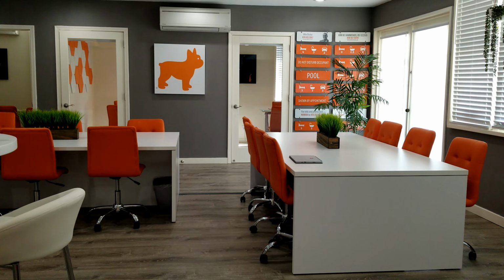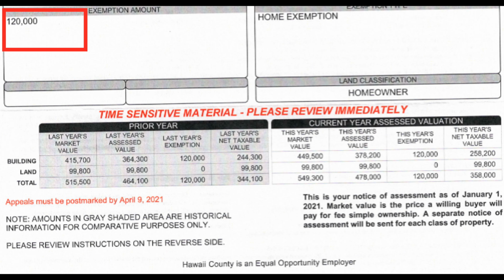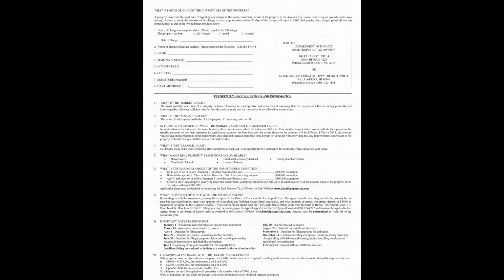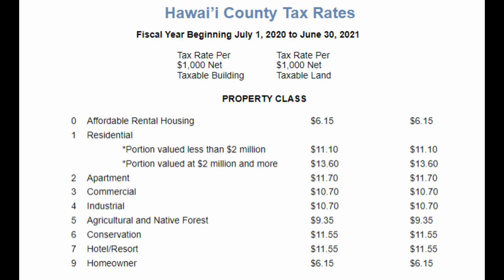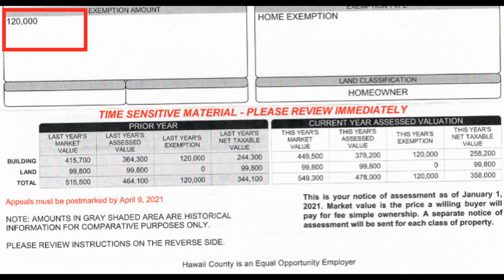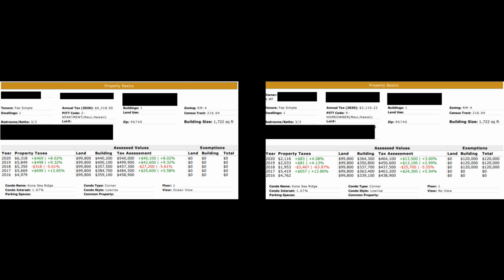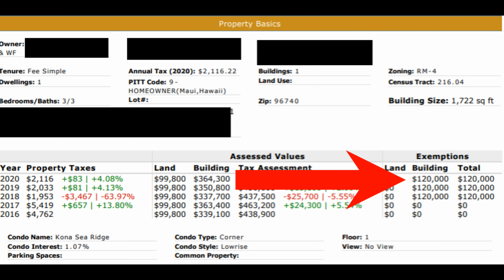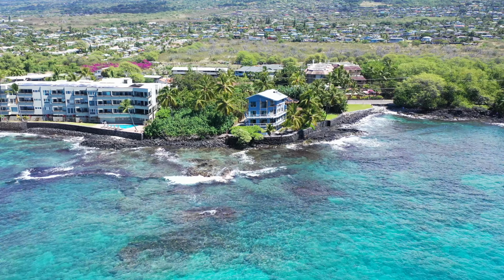Hawaii has Super Low property taxes. Hawaii Property Tax Explained: assessments, tax rates, appeals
We look at how property taxes are calculated in Hawaii County, and how you can see your property taxes cut to a THIRD of what your neighbor pays